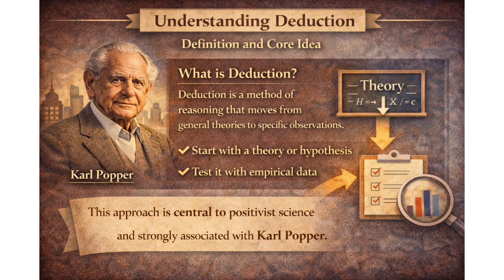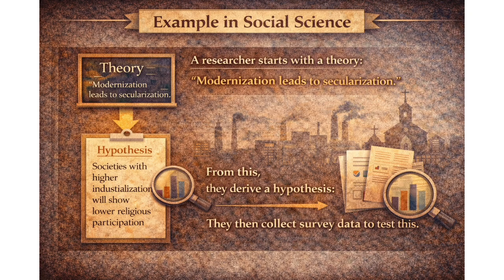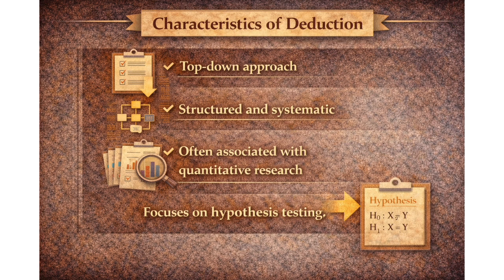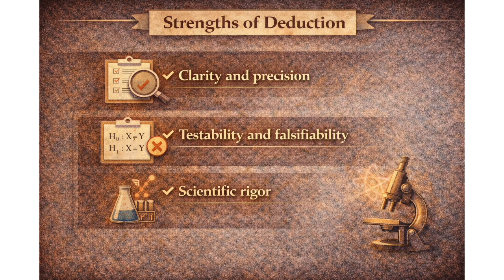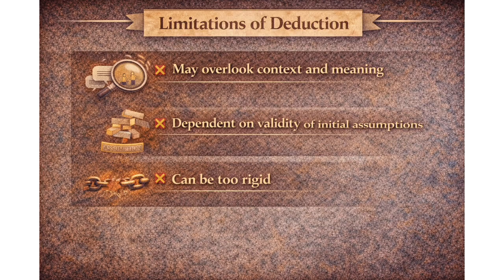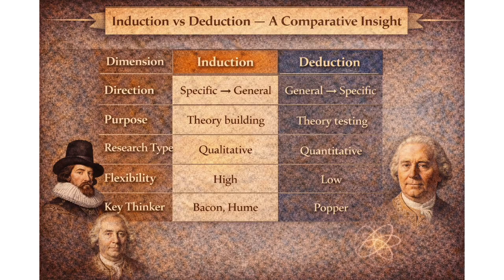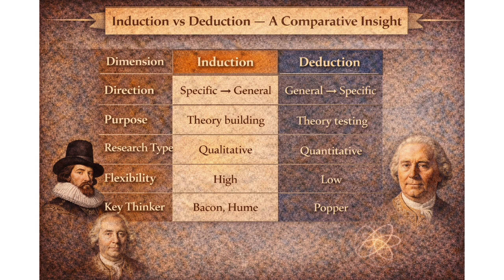Induction vs Deduction | Complete Comparison Explained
Description (with tags)
Understand the core difference between Induction and Deduction in social science research with this visually engaging lecture. This video explains how inductive reasoning builds theory from observations, while deductive reasoning tests theory using data. Perfect for students preparing for competitive exams and anyone interested in research methodology.
Learn the logic of scientific inquiry in a simple yet powerful way and strengthen your conceptual clarity in sociology.